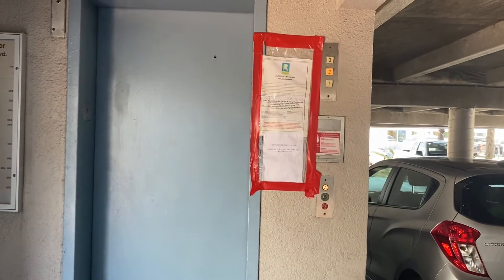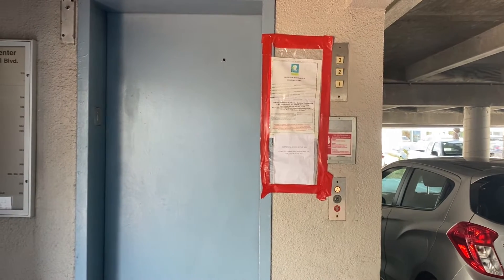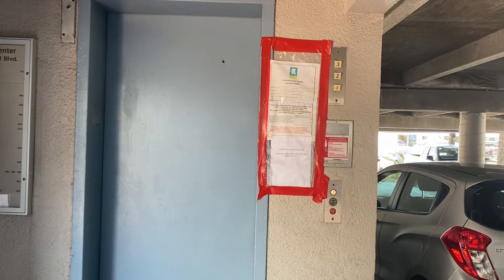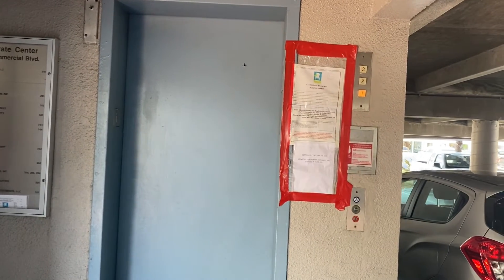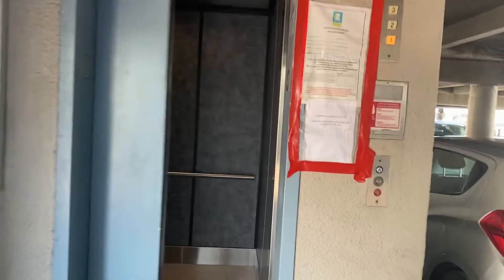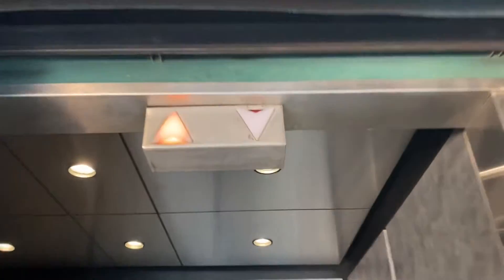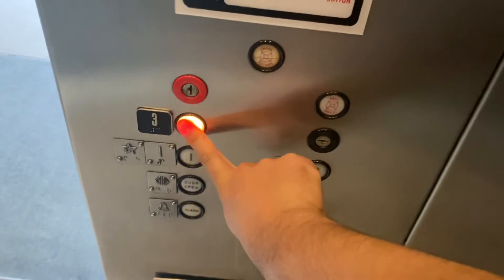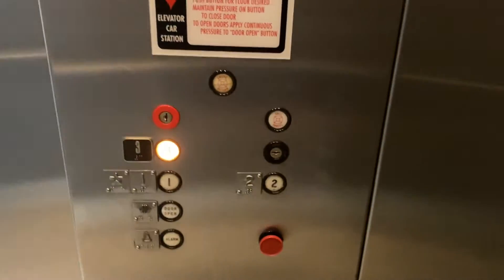Dover Traditional hydraulic elevator at Corporate Center By The Sea in Lauderdale By the Sea, FL